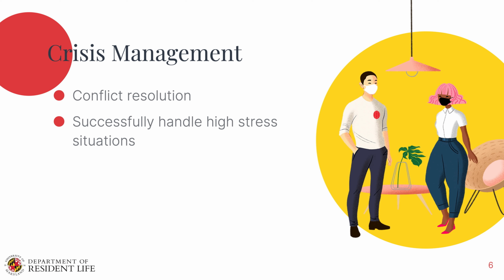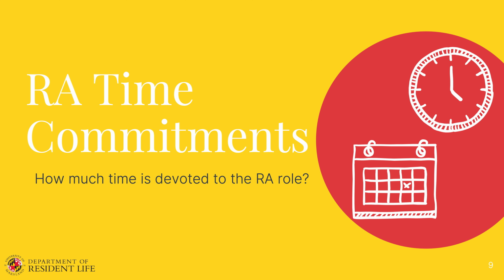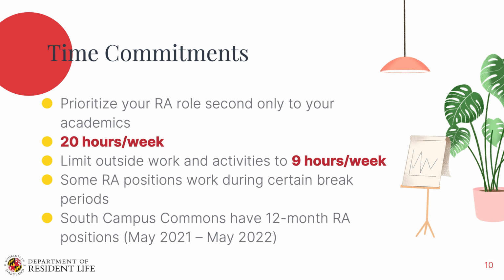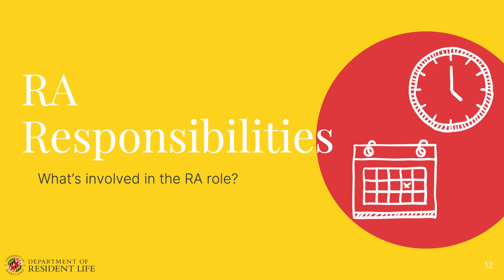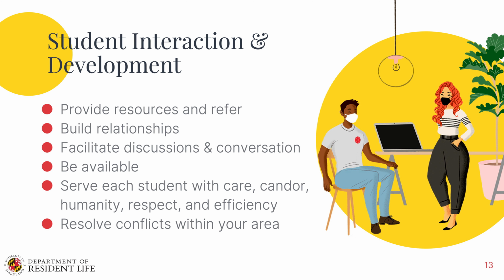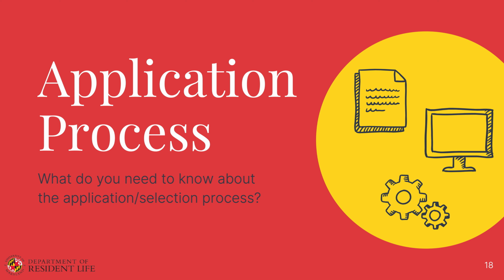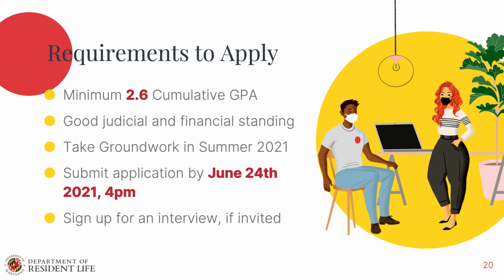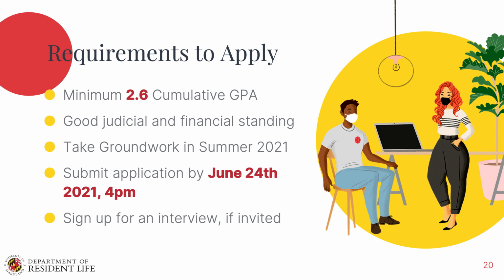RA Selection Process , Summer 2021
Learn how to apply to the Resident Assistant position and how to the process works with the Department of Resident Life at the University of Maryland.